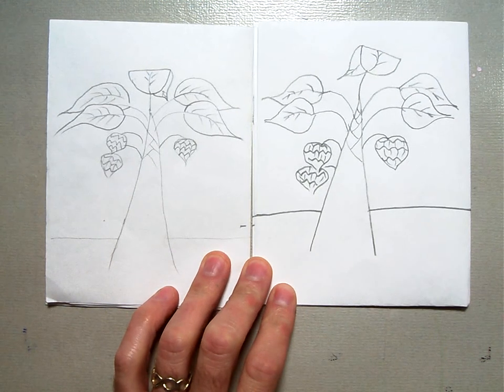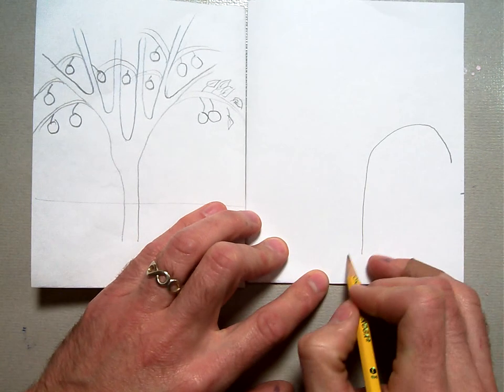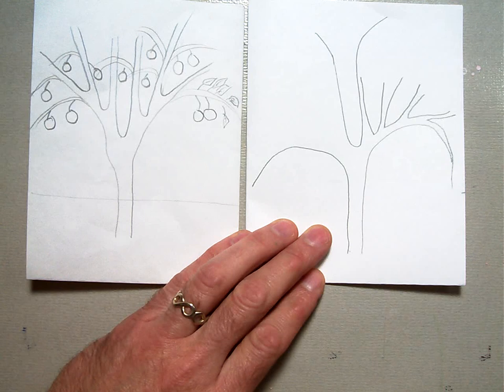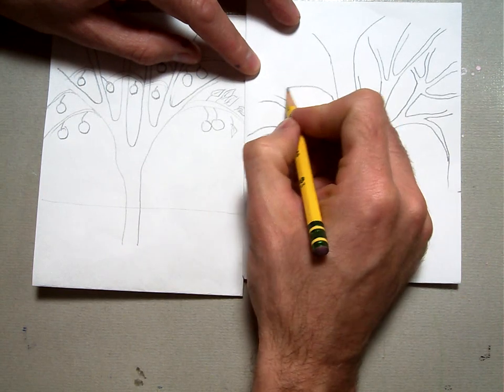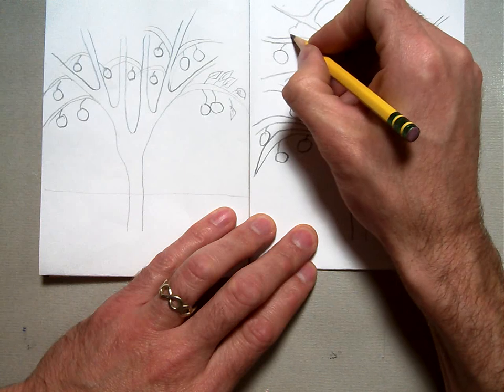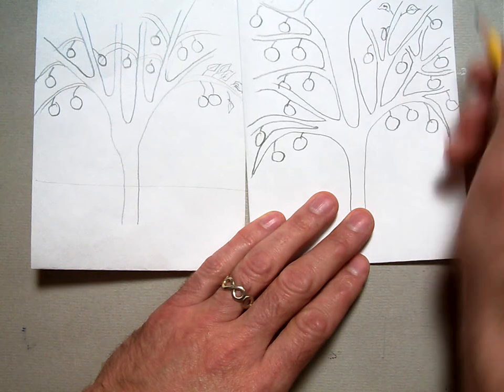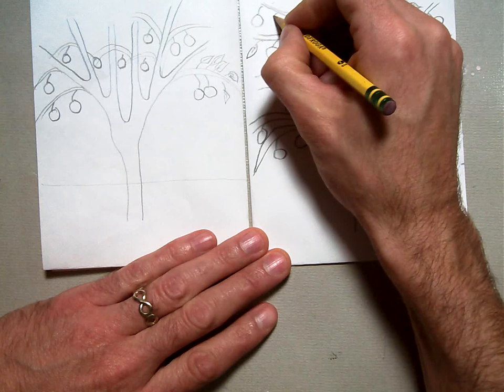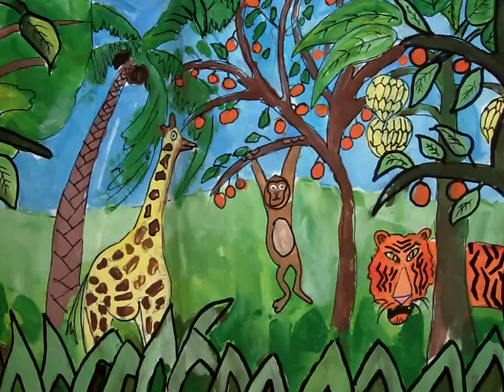Drawing an Orange tree.MOV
In this lesson 1st grade students learn to draw a simple orange tree to incorporate into a larger painting. Prior to this video students learned about Henri Rousseau, and how he would learn his drawing skills by visiting the Arboretum and Zoo in Paris where he lived. So like him we are learning to draw the trees and animals and then we will put them all together later.